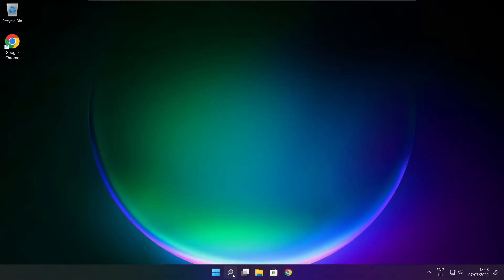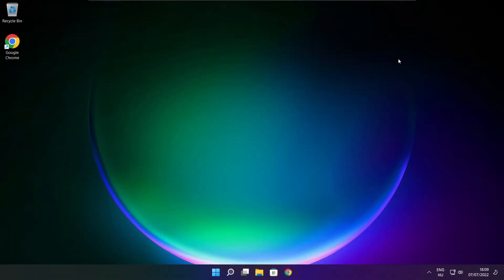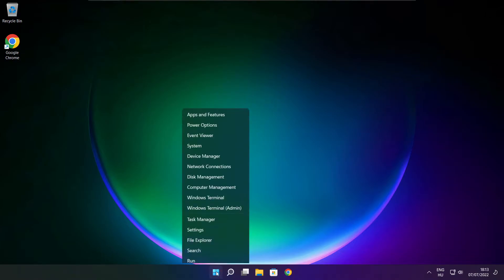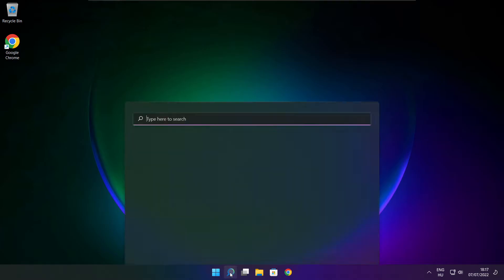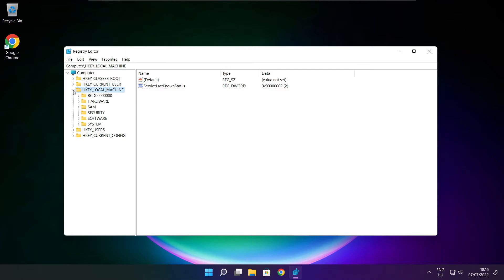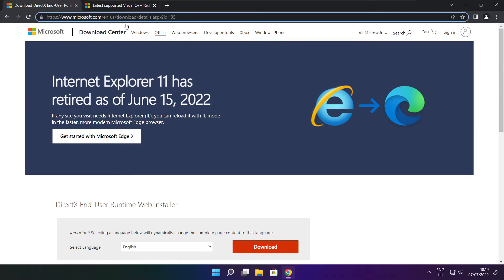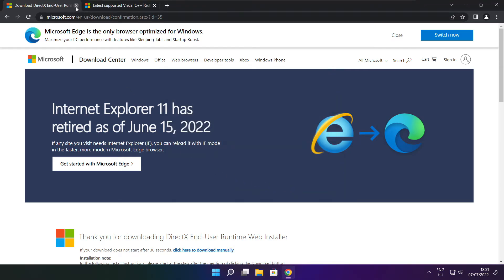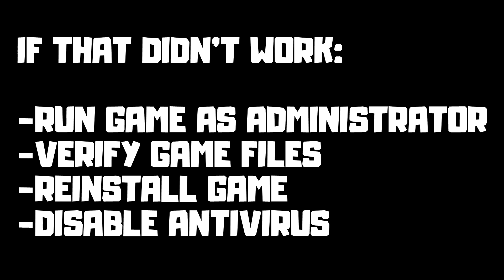How to FIX Fall Guys Low FPS & FPS Drops Issue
In this video I am going to show How to FIX Fall Guys Low FPS & FPS Drops Issue

FIX Game FPS Problems | LOW FPS/FPS DROP/BOOST FPS/OPTIMIZE FPS

🖥️ PC Specs:
CPU: Intel Core i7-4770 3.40GHz
Memory: 16GB HyperX DDR3
HDD: Toshiba 1TB
SSD: Kingston 240GB
Graphics Card: ASUS GeForce RTX 3060 12GB GDDR6
Operating System: Windows 10/11